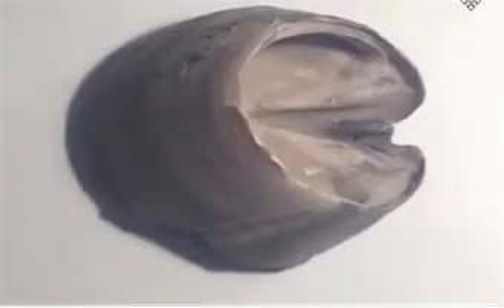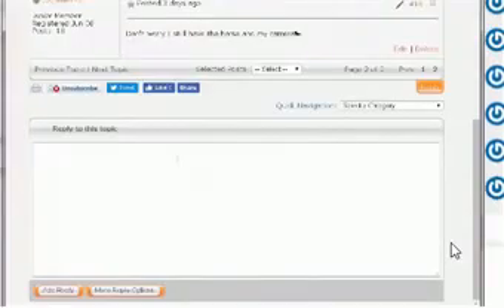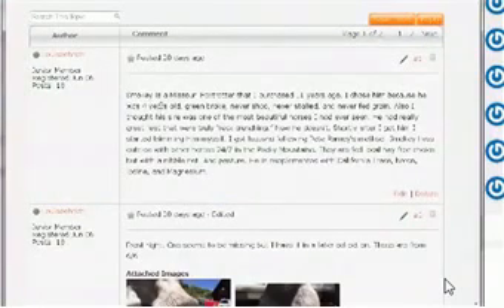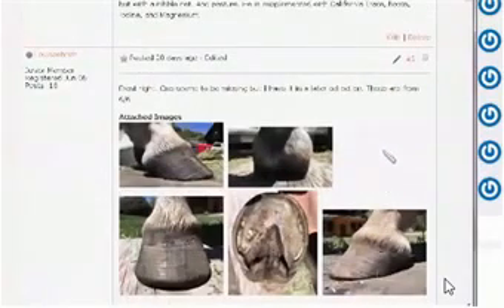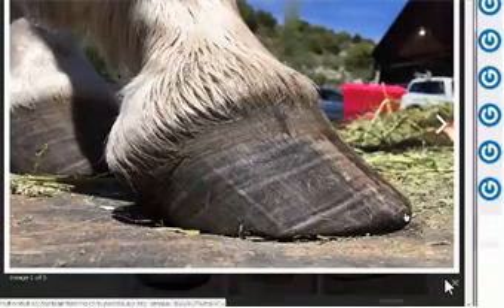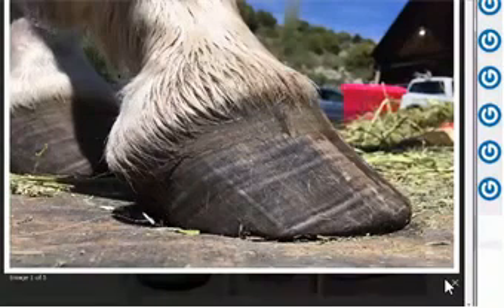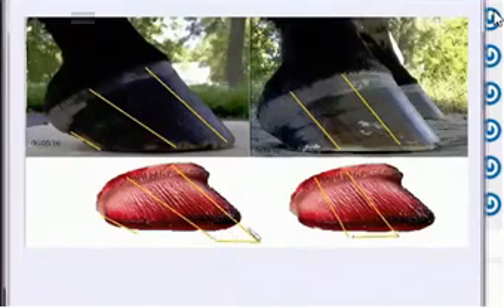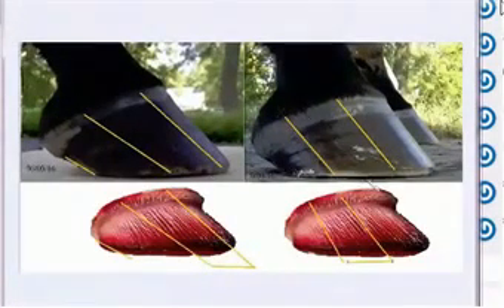TACT TEAM Testing a New Webinar Conference Server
Ok so the webinar we have been using went to a new improved version and NONE of it works now. So I am using this new deal called ZOOM. Here is our first meeting to test it out, that they then cut us off on cause I had not paid yet and you only get 40 minutes.